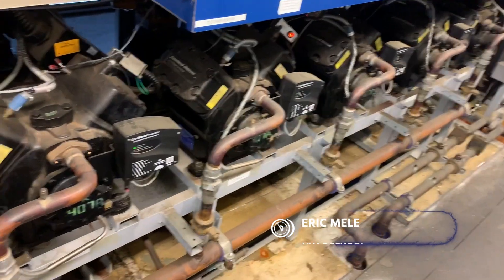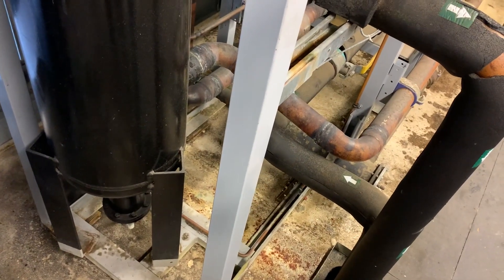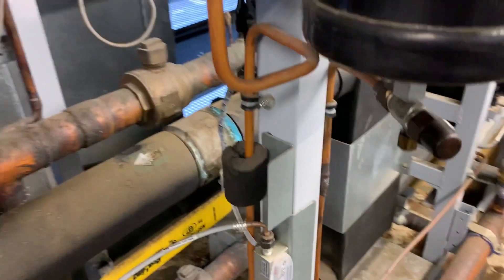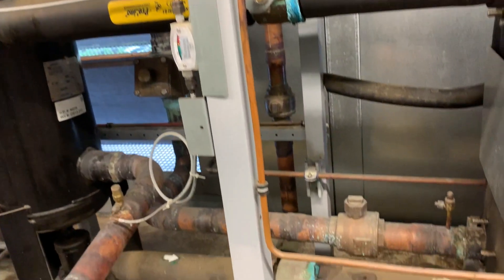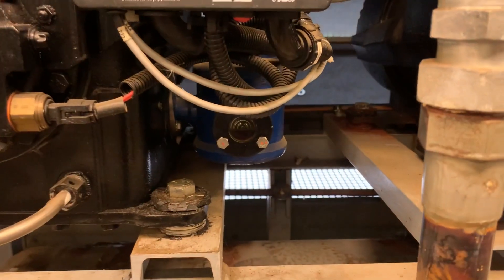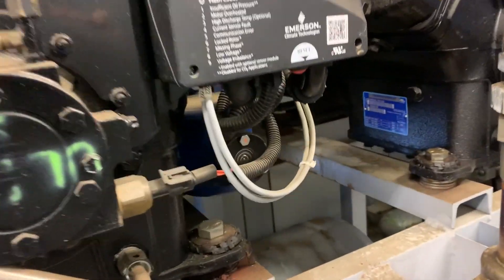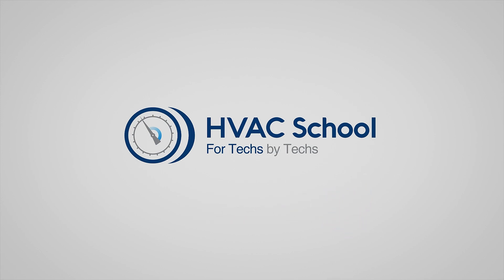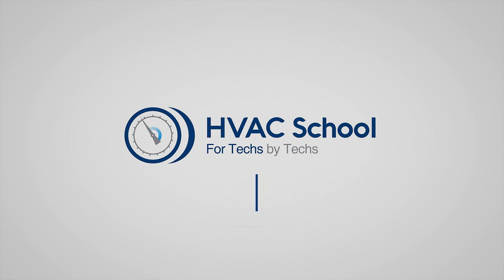Parallel Racks: Oil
Eric Mele explains how oil works in parallel rack refrigeration systems.

From the discharge line, the oil-refrigerant mixture goes into a large cylinder called the oil separator. As its name suggests, the oil separator removes the oil from the refrigerant; the filter may be inside the separator or beyond it. (In this video, the filter is inside the separator.)

At the bottom of the separator, there is an oil float. From there, the oil moves through a pipe back to the oil reservoir. Some reservoirs, like the one in this video, have a sight glass before the inlet that allows you to see the oil going into the reservoir. There will also be some sight glasses on the reservoir that allow you to see the oil level inside the reservoir.

From the reservoir, a pipe carries the oil to the oil regulators on each compressor. You can use those regulators to adjust the oil level for each individual compressor. These regulators usually also have a sight glass.